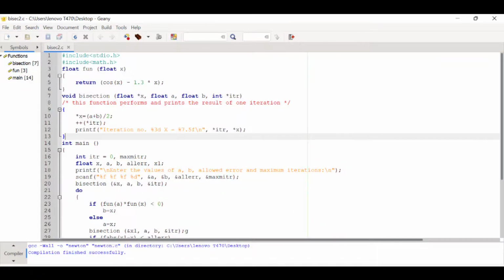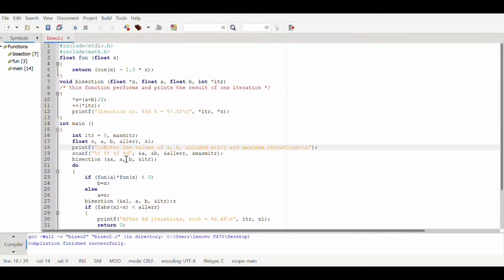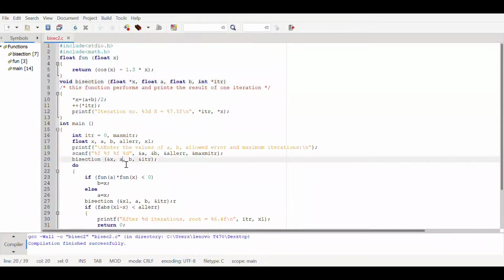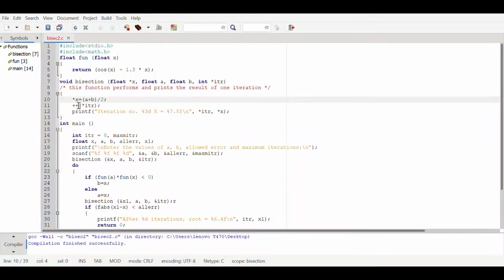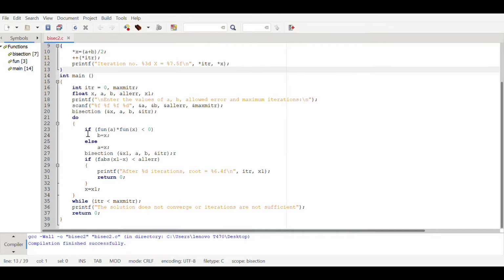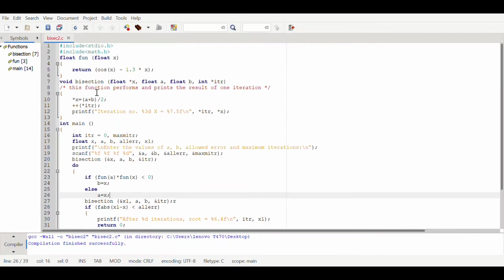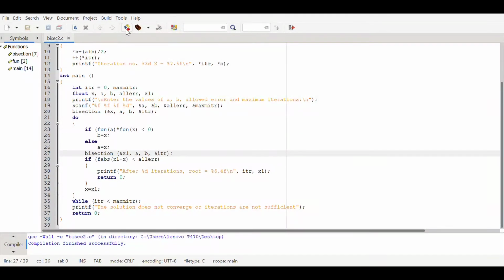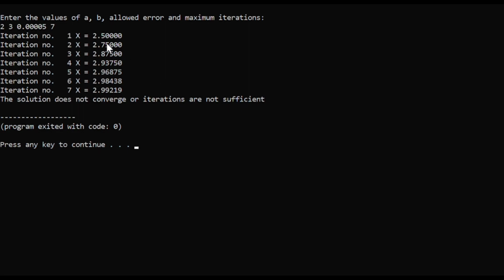Bisection Method Using C Programming Language